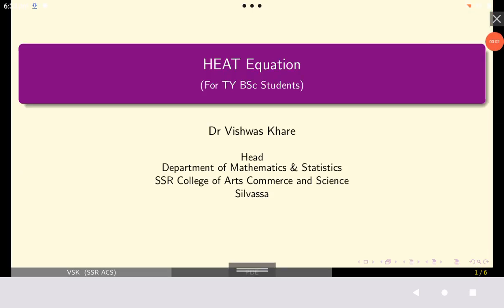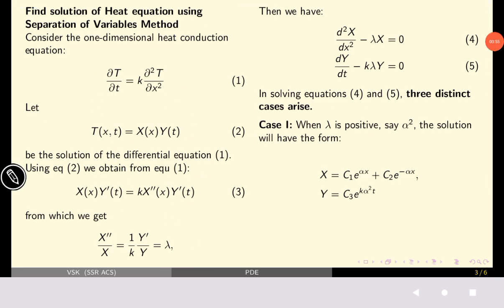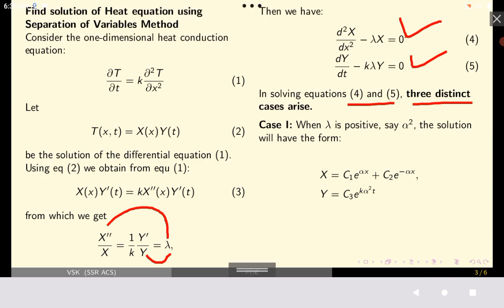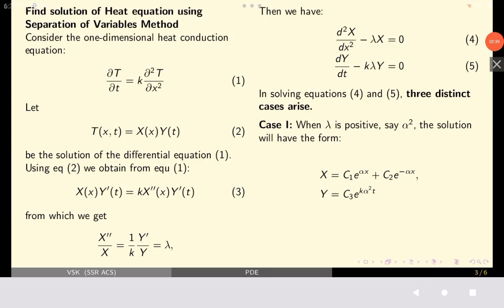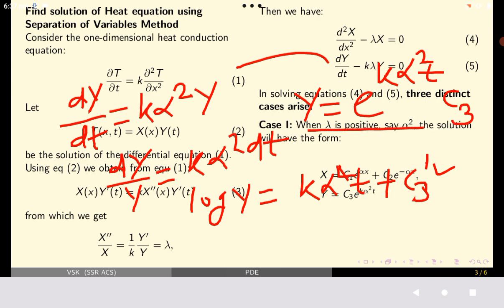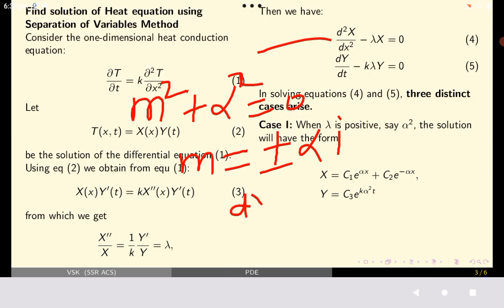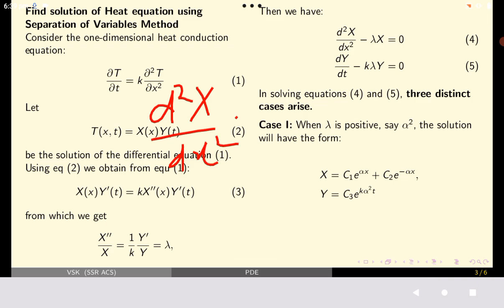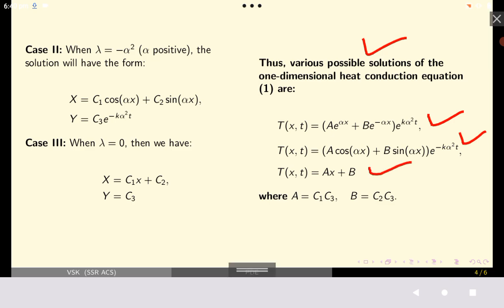One dimensional Heat Equation